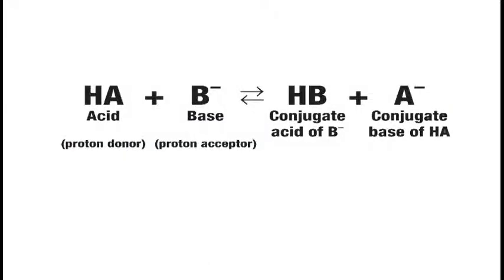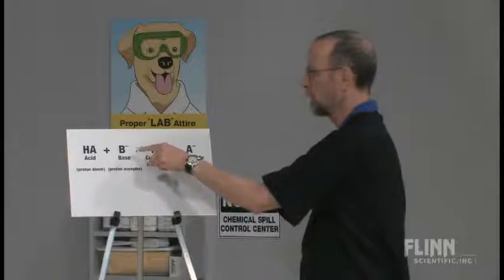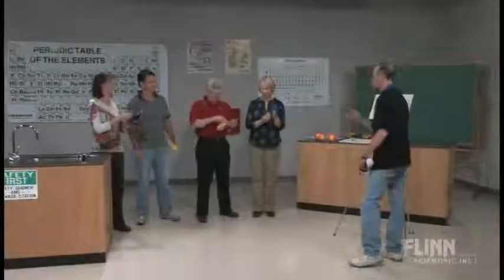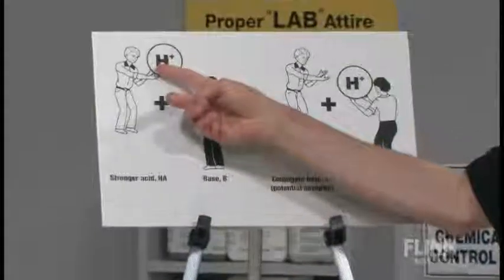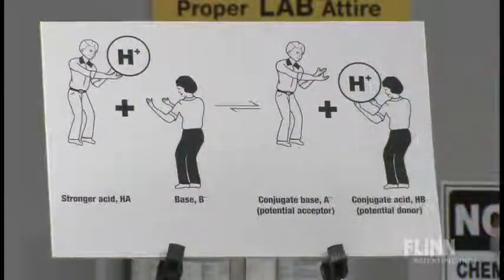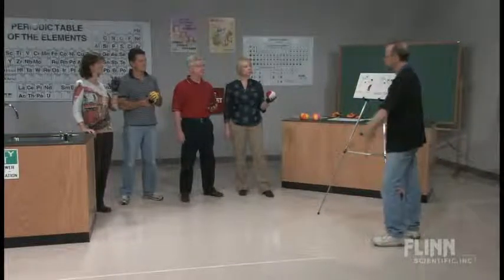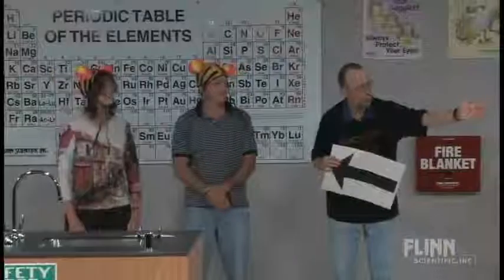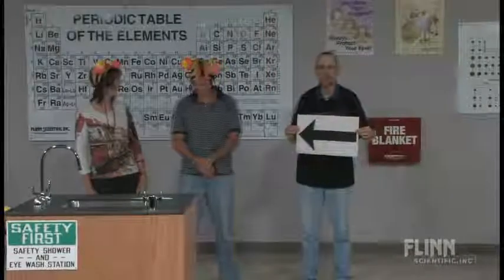Velcro Gloves and Ball Set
Ingenious approach to teaching students about acids and bases. Reinforce the concept of proton donors versus proton acceptors and the role of water molecules.